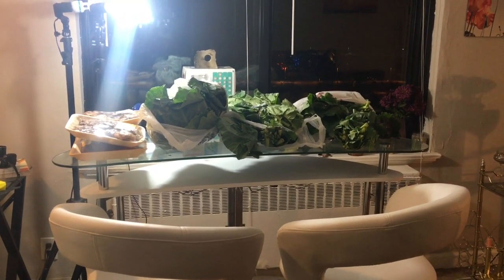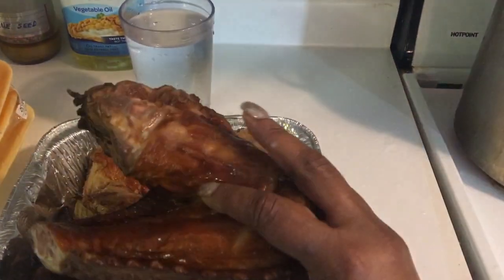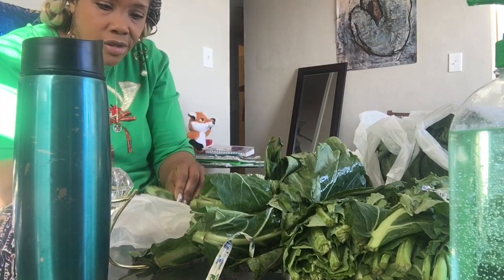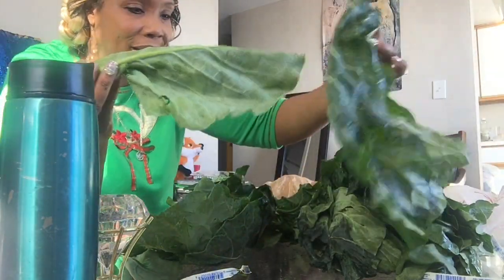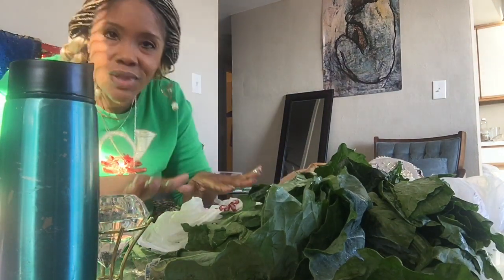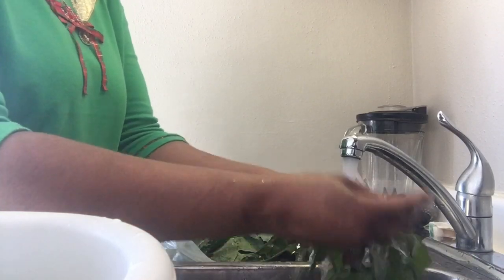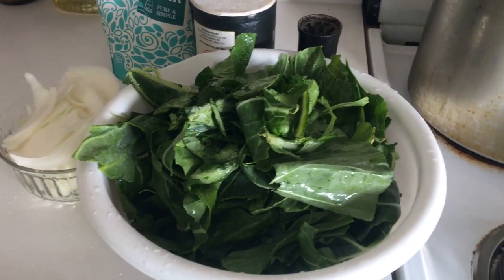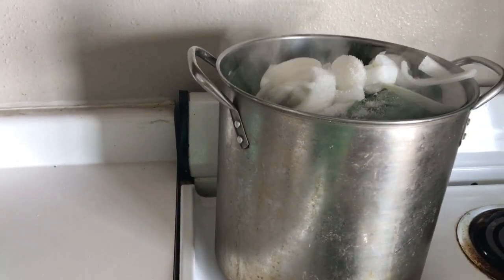COLLARD GREENS TUTORIAL: PART 1/ HOW TO PICK, WASH, & COOK 👩‍🍳 GREENS/ VIDEO 174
This is a collard greens tutorial. I will be showing you how to pick, wash, and cook collard greens in this video.